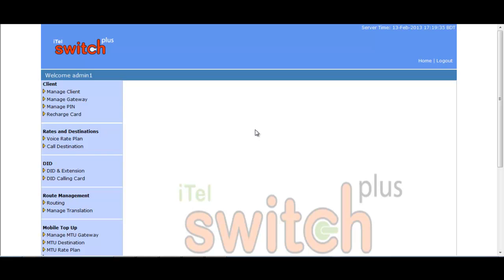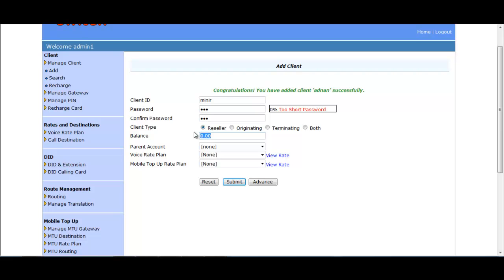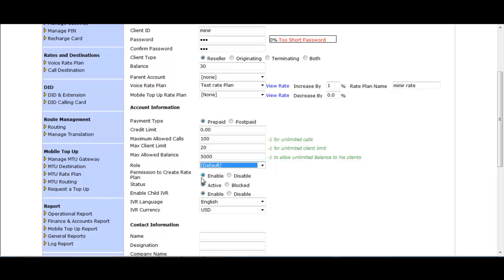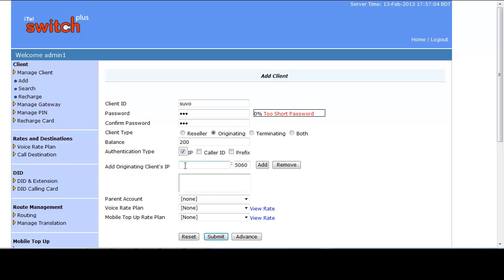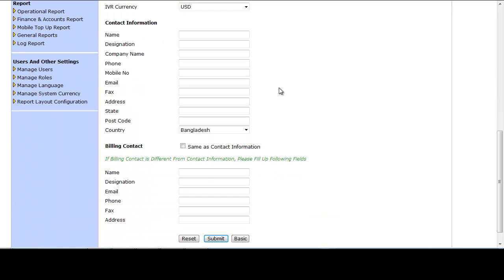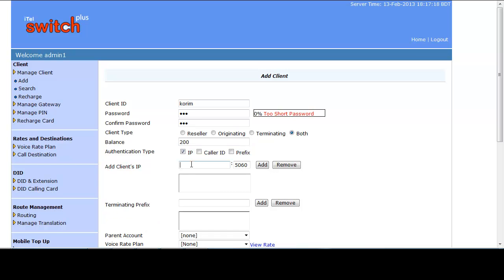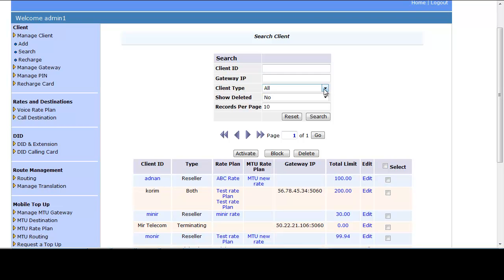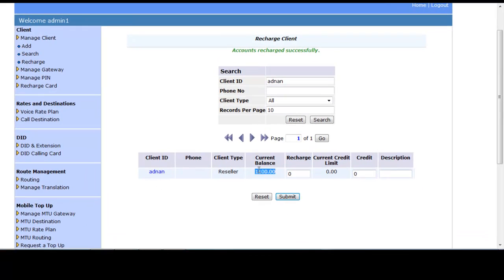How to manage clients in iTel Switch Plus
A step-by-step guide for the IP Telephony service providers on how to do client management in iTel Switch Plus.